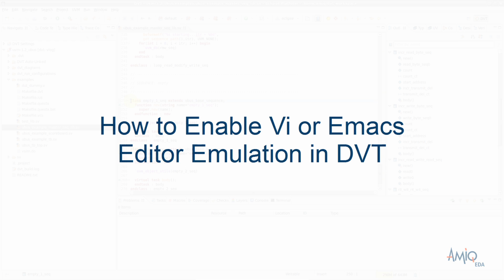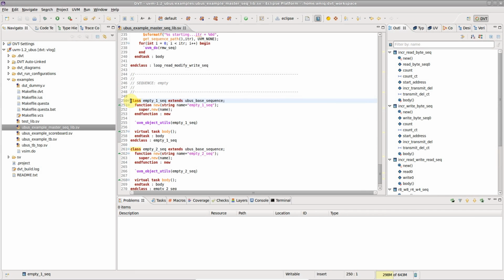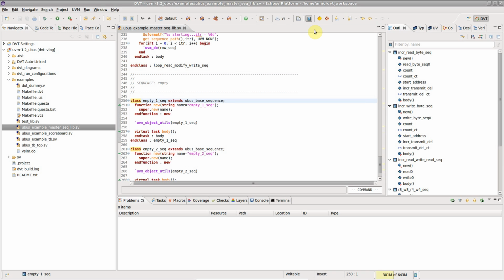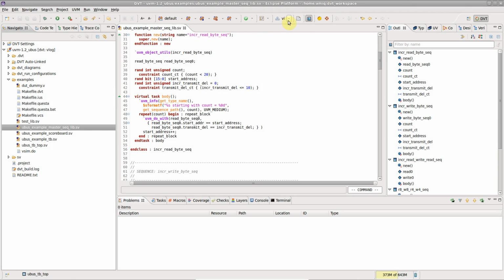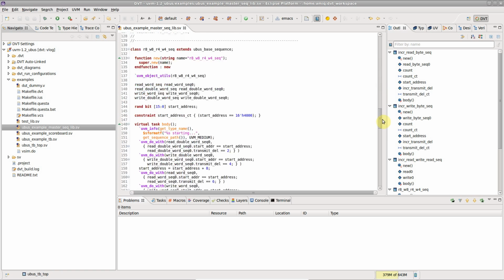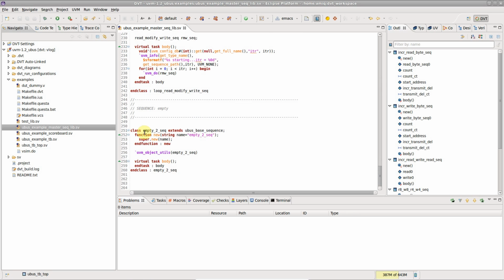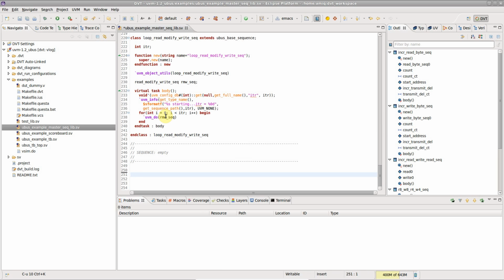How to Enable Vi or Emacs Editor Emulation in the DVT IDE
If you are familiar with vi or emacs, you can use your shortcuts in the DVT IDE by switching the editor emulation mode.

Design and Verification Tools (DVT) is an integrated development environment (IDE) for the e language, SystemVerilog, Verilog, and VHDL. It helps design and verification engineers increase the speed and quality of code development and simplify the maintenance of reusable libraries and legacy code.

DVT is built on the Eclipse Platform and is similar to well-known programming tools like Visual Studio and IntelliJ. It comprises an IEEE standard-compliant parser, a smart code editor, an intuitive GUI, and a comprehensive set of features that help with code inspection, navigation, documentation, and debugging. It integrates with all major simulators, revision control systems, and bug tracking engines and provide support for building UVM-compliant verification environments.